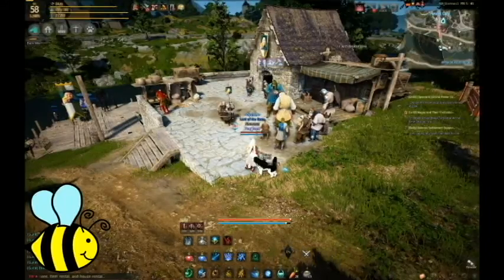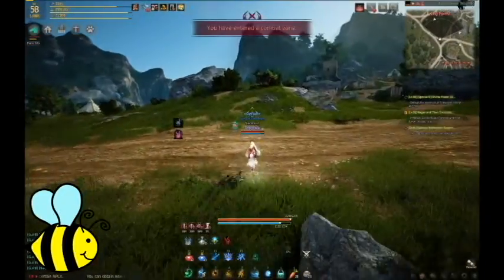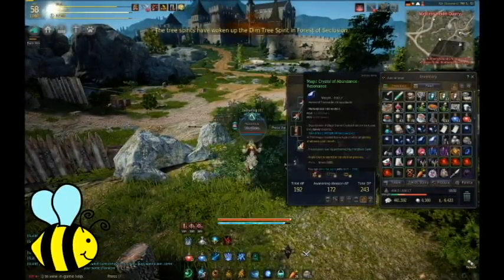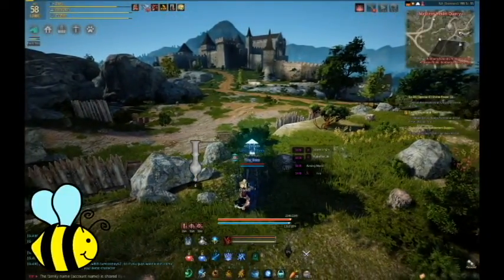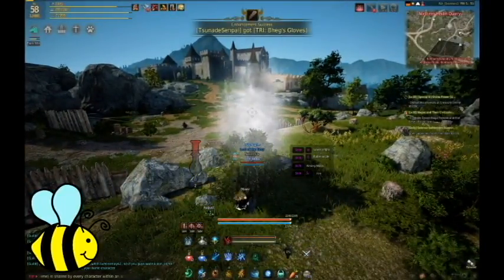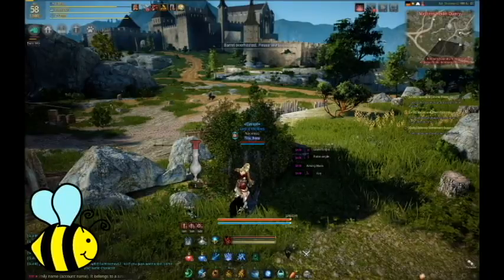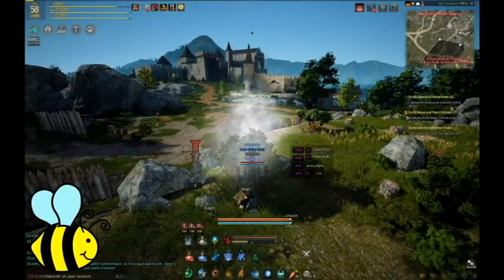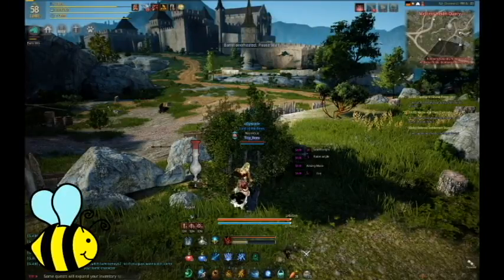Practice Cannon Training - Black Desert Online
A brief tutorial on using practice cannons